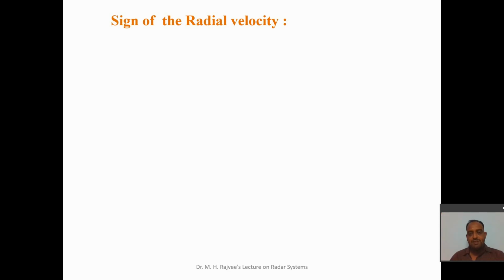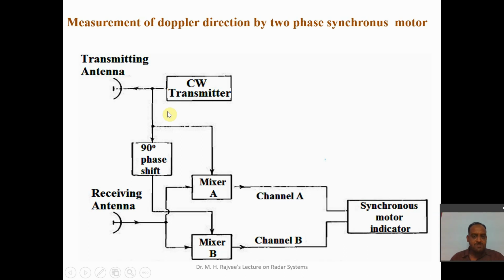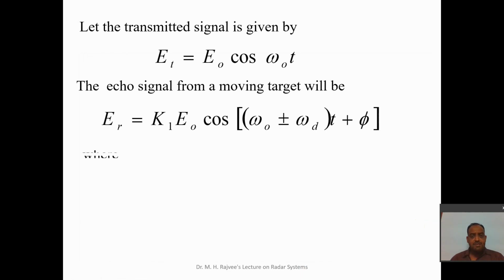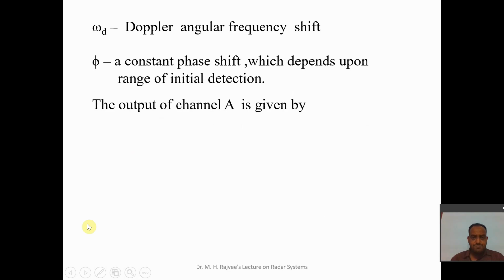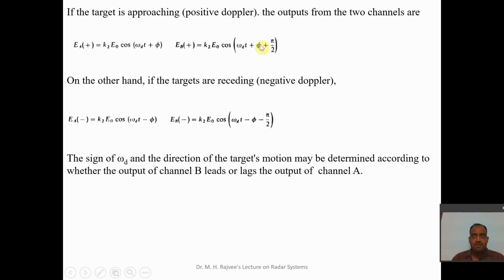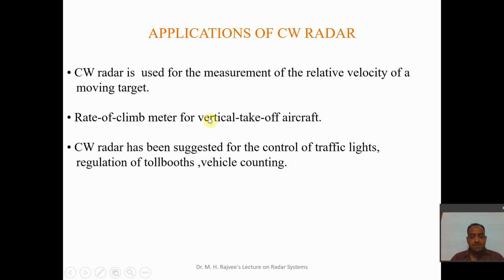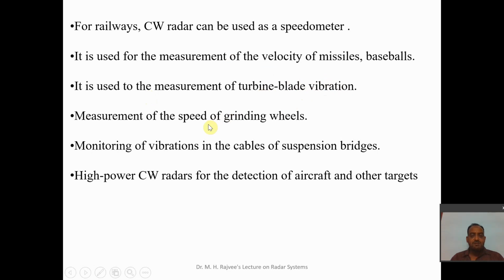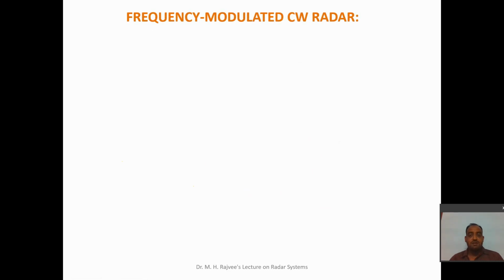Sign of radial velocity and Applications of cw radar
Explained how to distinguish between the approching target and receding target and discussed some applications of cw radar